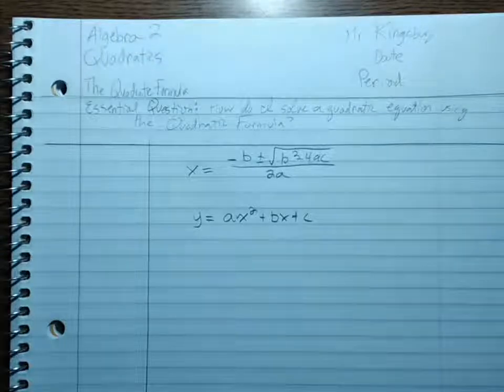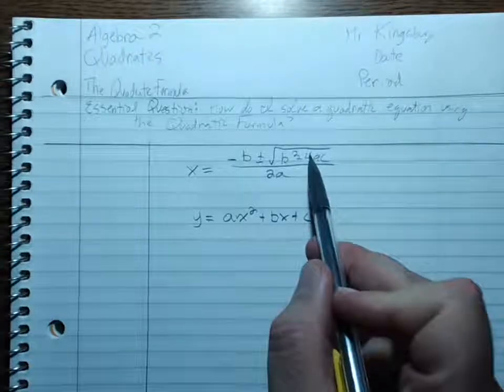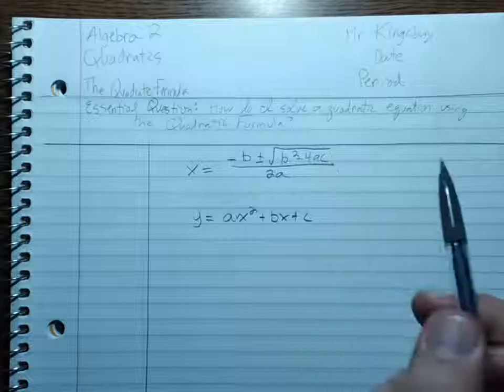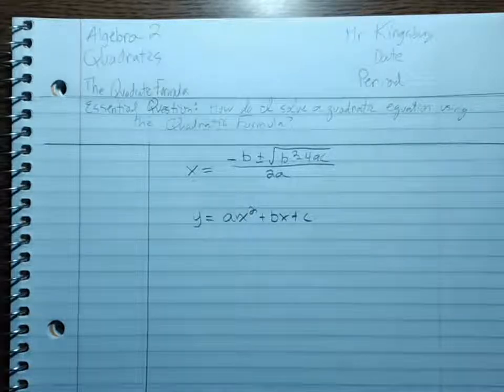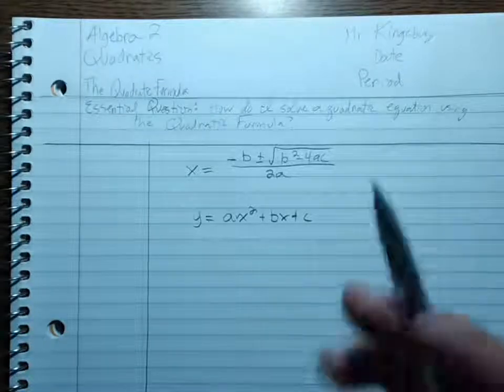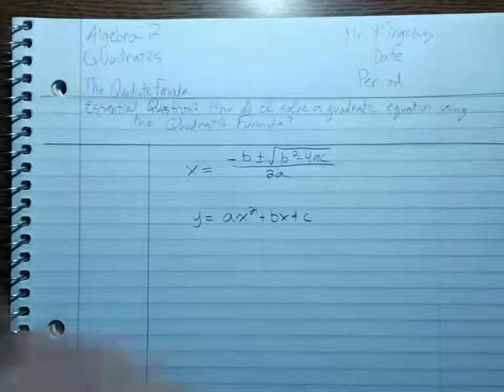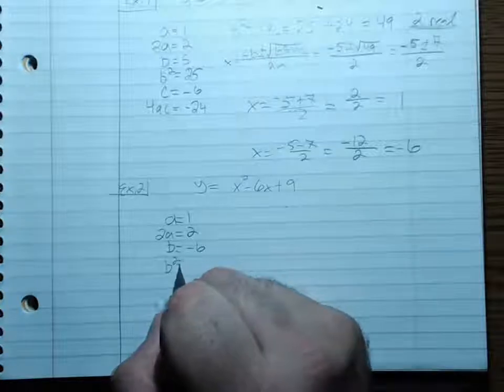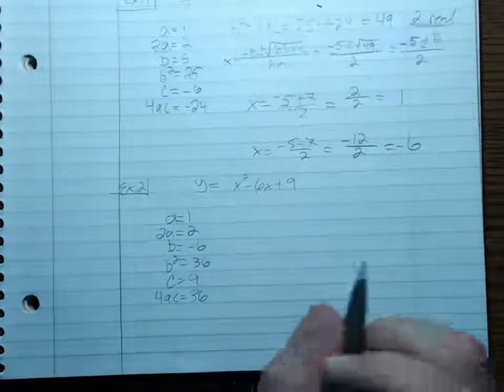Quadratic Formula Notes